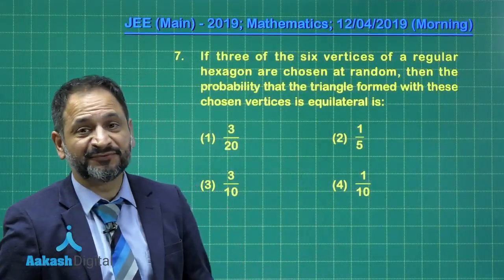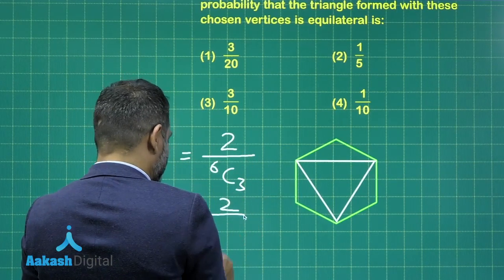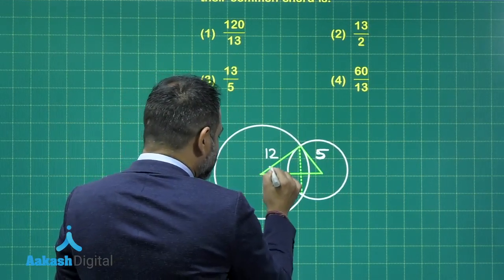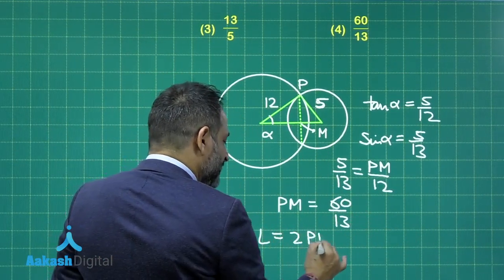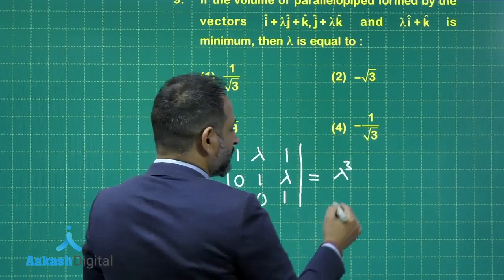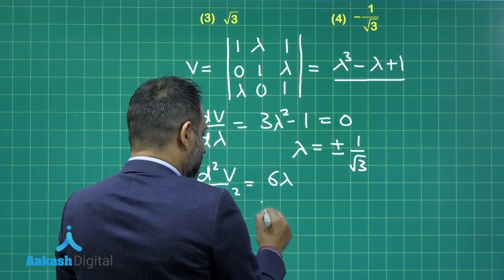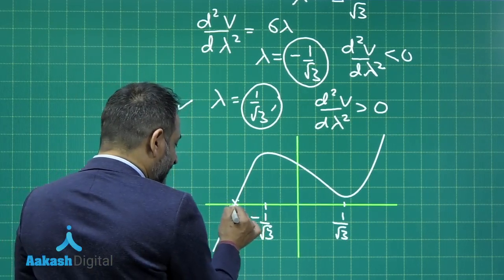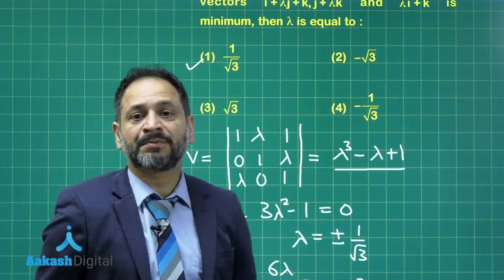JEE MAIN 2019 Mathematics 12 04 2019 Morning Q. 7 to 9